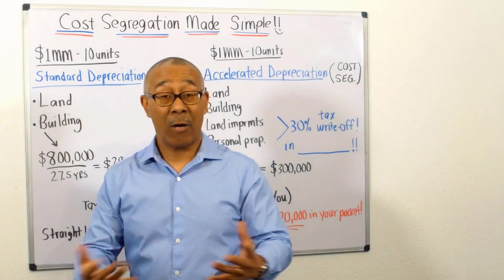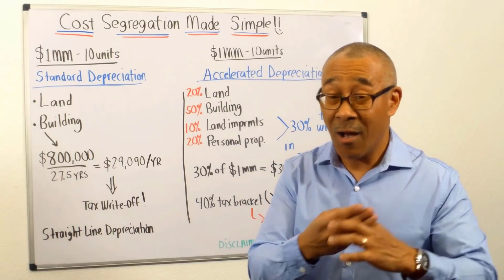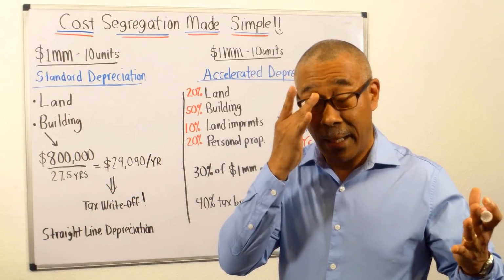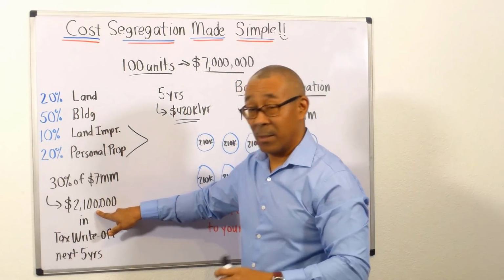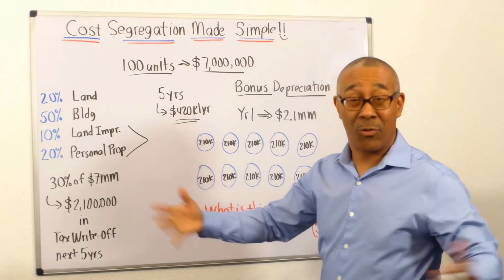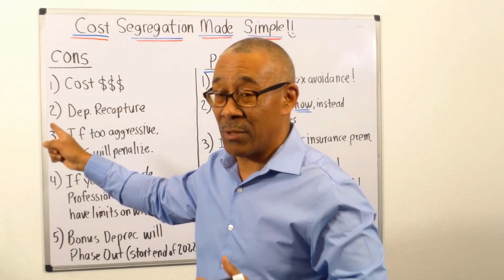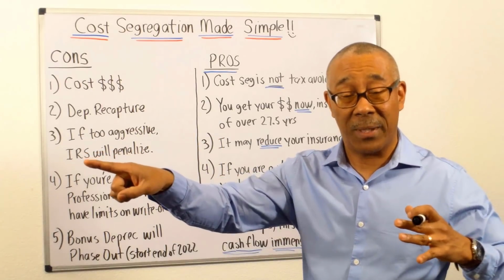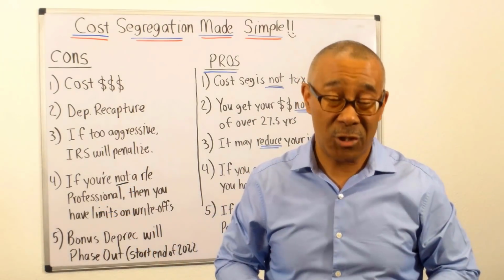Cost Segregation Made Simple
Cost segregation is arguably the most powerful tax saving tool available to commercial real estate investors. It allows you to accelerate the amount of depreciation you can claim on your taxes in the first few years you own the property. If you are looking for more deductions, look no further than cost seg. And here's a simple explanation of how it works:

0:00 Intro: Incredible Tax Benefit for Commercial Real Estate Investors
1:32 Standard Depreciation
2:20 Accelerated Depreciation
5:16 Bonus Depreciation
8:05 Scenario 1: Cost Segregation for Large Apartment Complex
9:30 Scenario 2:  Bonus Depreciation for Syndicated Property
11:50 Pros and Cons of Cost Segregation